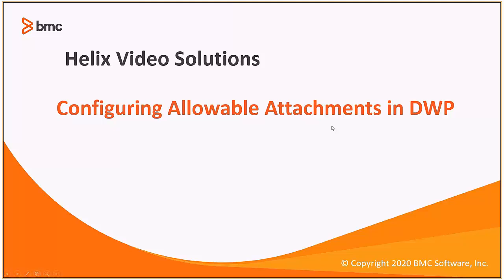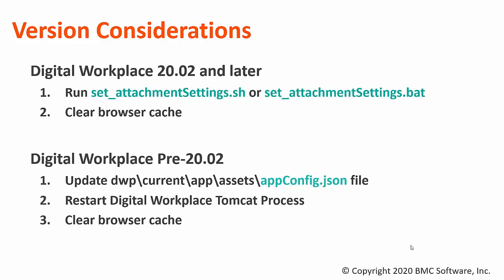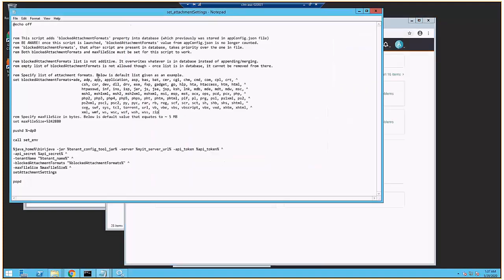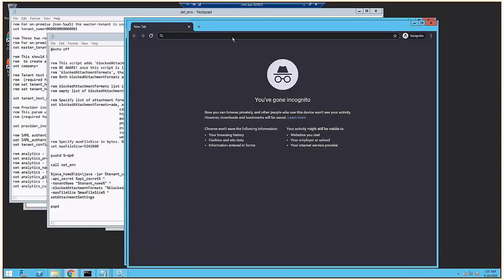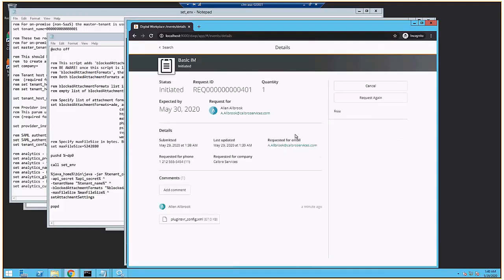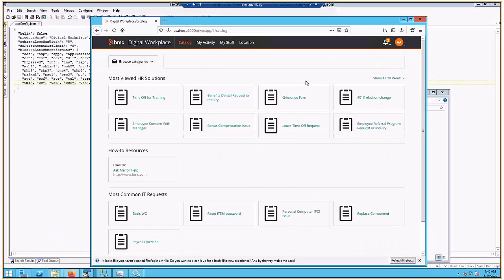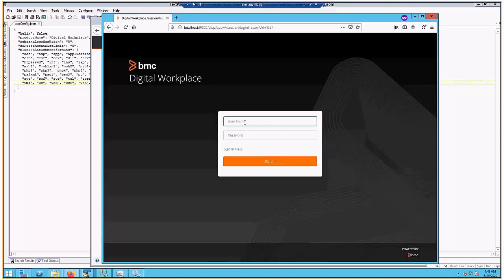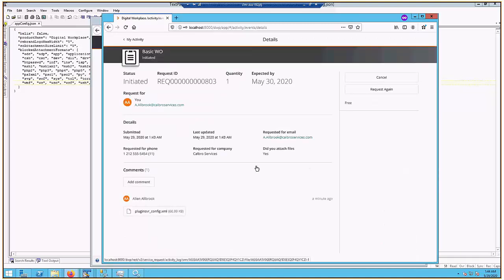BMC Digital Workplace: How to Configure Allowable Attachments within DWP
Allowable Attachments within DWP